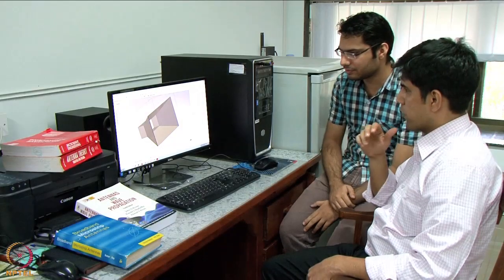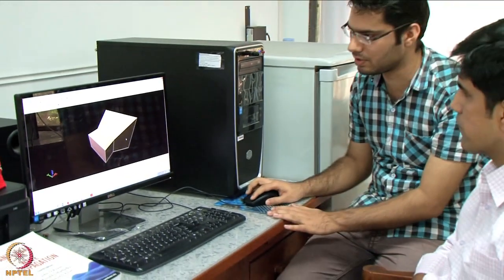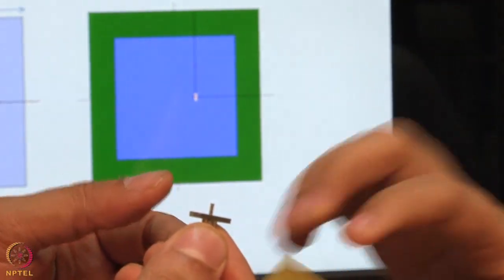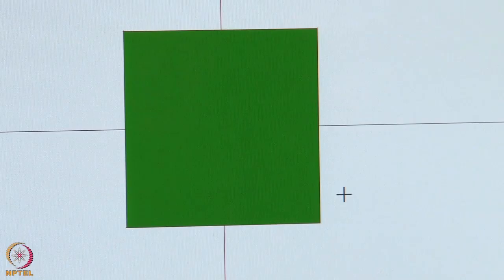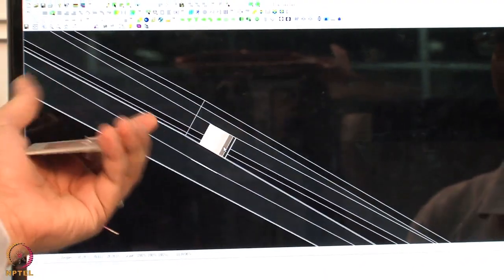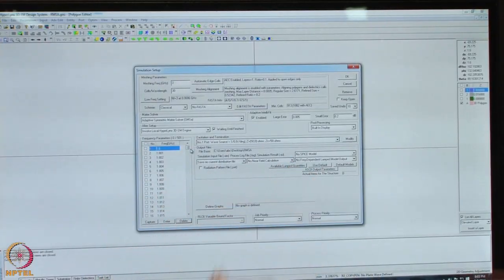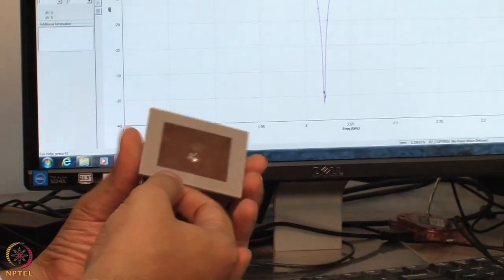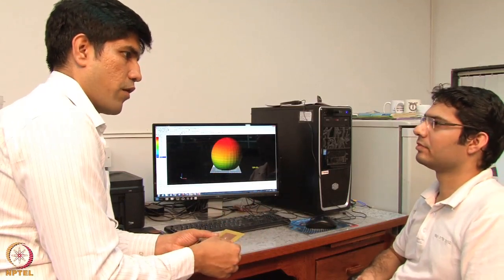Lab tour 3